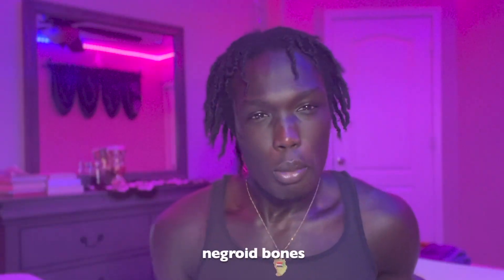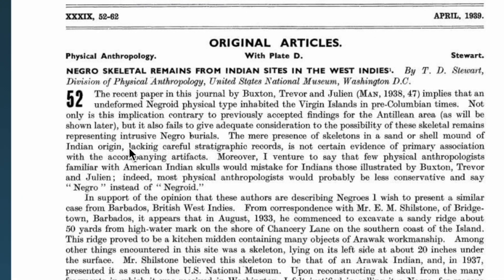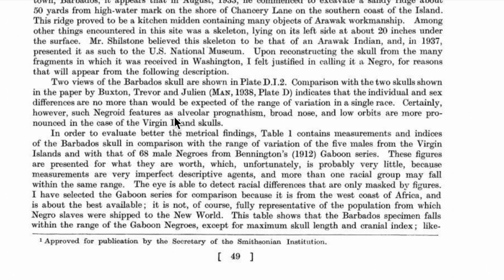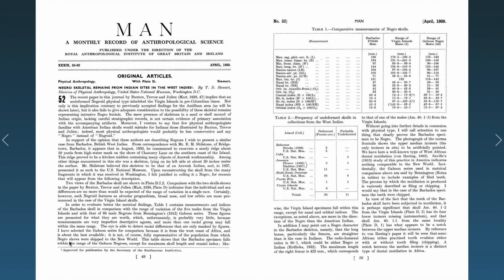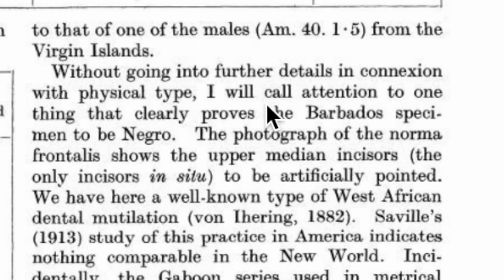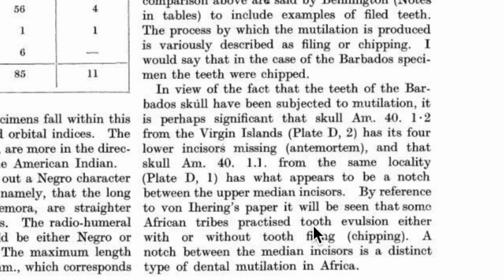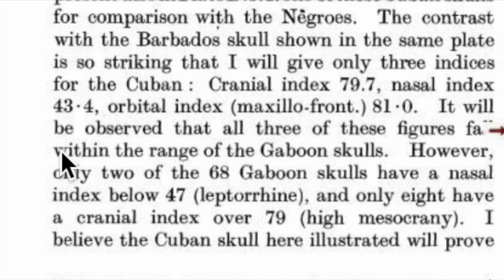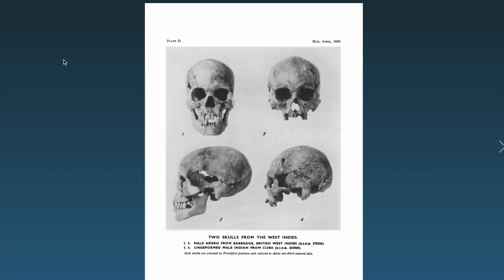Pre Columbian Negero Bones Found in the Americas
In this video I show a document that suggest a negro like people inhabited the Central American islands in pre-Columbian times.